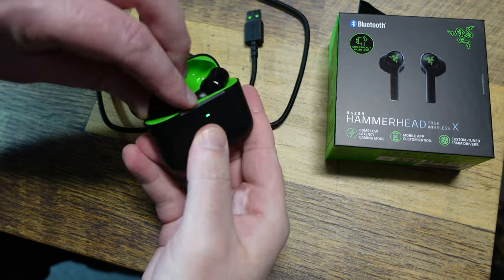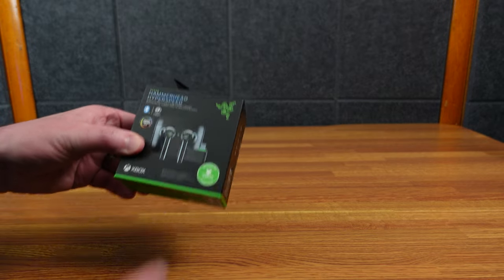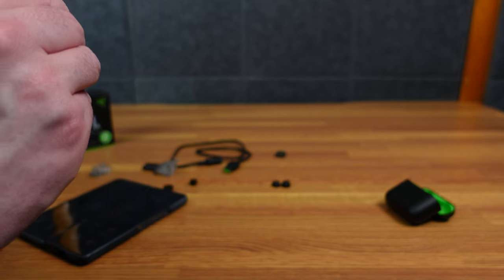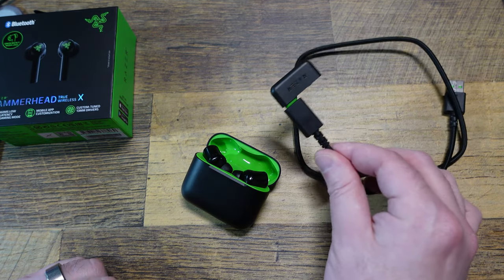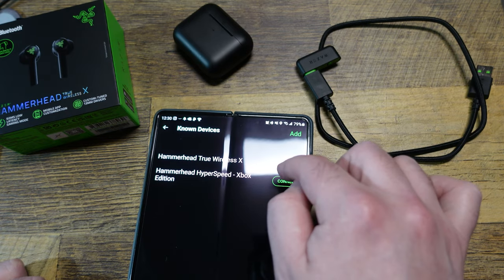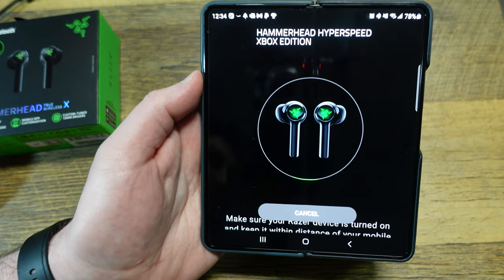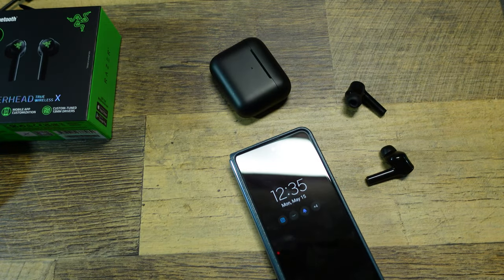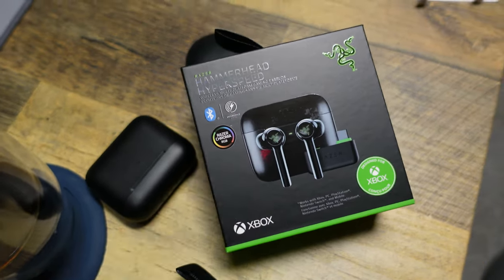Razer Hammerhead HyperSpeed for Xbox or PC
Razer Hammerhead True Wireless X Earbuds ($50):

Filmed on the Sony ZV-1:

Chapters:
00:00 - Quick Update and Intro
00:41 - New Hammerhead
01:51 - Unboxing
03:53 - Razer Audio App & laptop tests
05:15 - Thoughts after use
06:59 - Connection problems
09:58 - Logitech G Fits